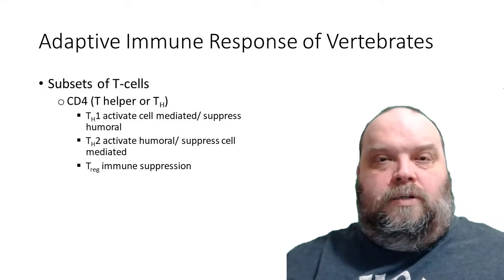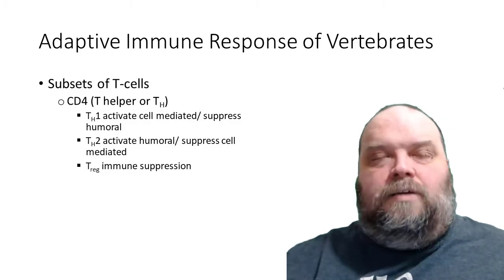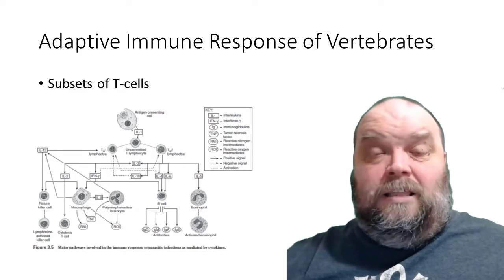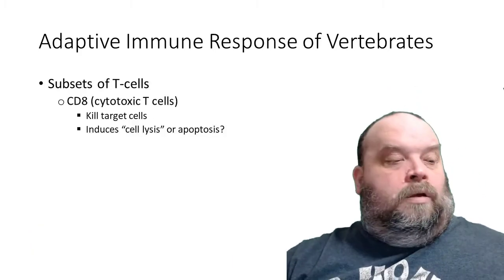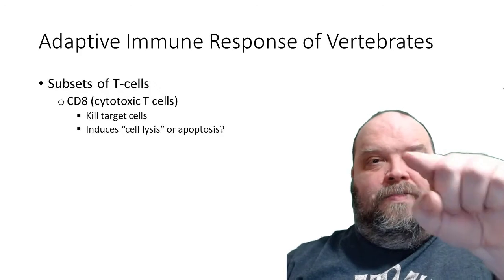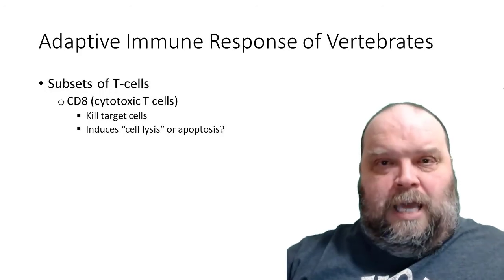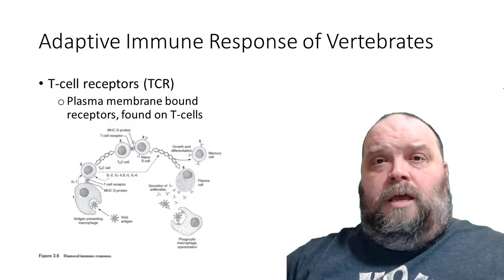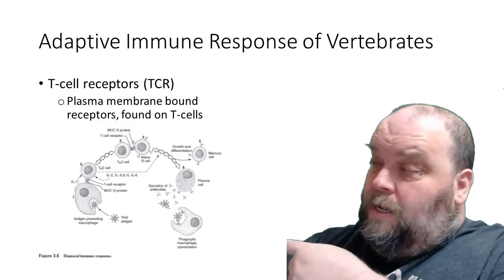Ch 3 Adaptive Immune Response of Verts pt2